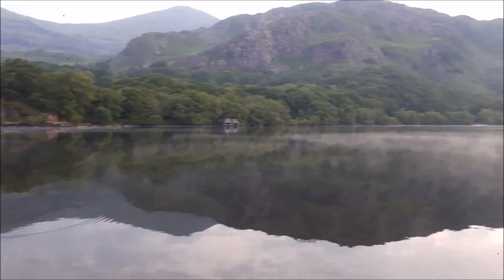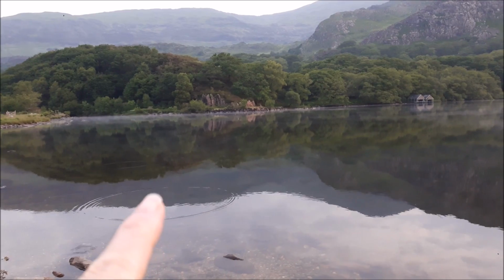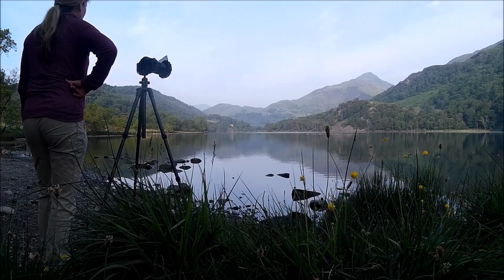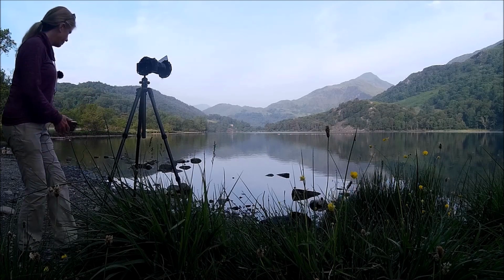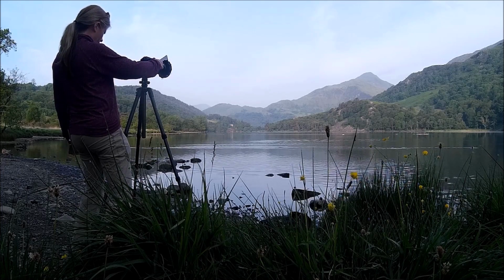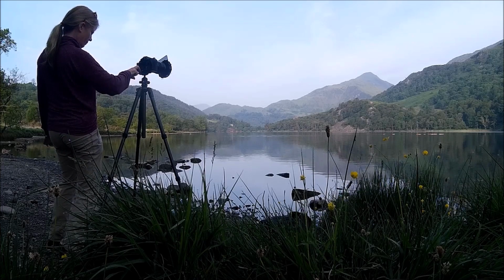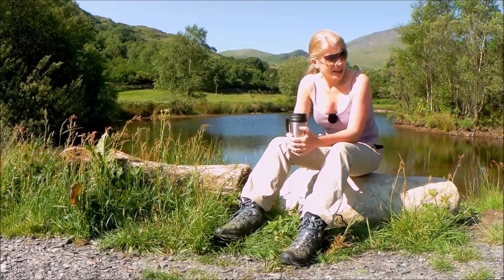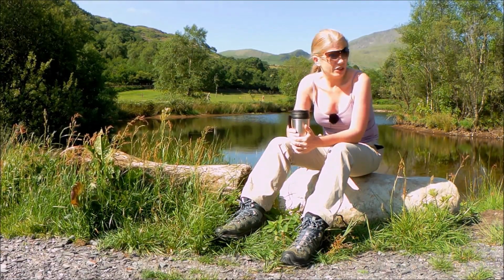Landscape Photography | Exploring Wales prt 5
My favorite kind of morning. still waters & stunning scenes.
No matter how many times I shoot reflections I never tire of them , they're what started me on my landscape photography journey .

Maybe its the stillness that appeals , like someone has pressed the Pause button & the world is standing still ,allowing us to drink in the beauty before us & fully appreciate what a truly amazing & colorful world we live in .

I can't recommend Cae Du Campsite highly enough , if you're in the area for a break it's well worth basing yourself there  :

Camera gear :
Nikon D7200
Sigma 10-20mm f4-5.6mm
Tamron 90mm macro
Vanguard VEO 264B Tripod

Filters :
LEE -
Landscape polariser
ND Grads soft edge & hard edge
10 Stop
Set of 3 Polyester ND filters

Hitech -
Reverse Grad

Lowe-pro flipside 400 bag

SJ Cam 6000 Legend
SJ Cam 4000
Zhiyun Smooth  Q3 Gimbal
Joby GorillaPod
lapel mic & furry cover to reduce wind noise .I'm trying to keep it simple so it doesn't over take the photography .